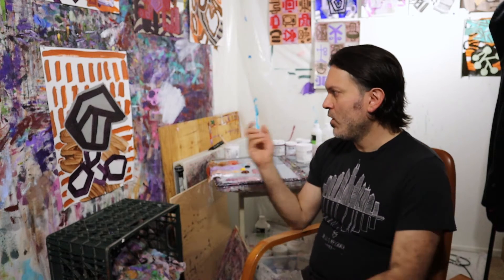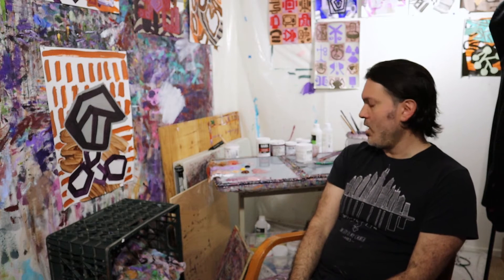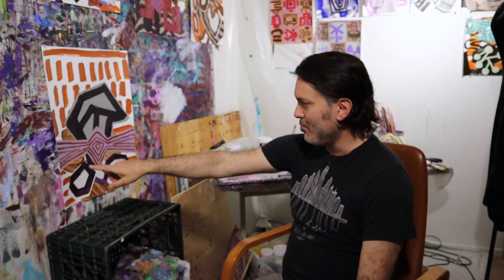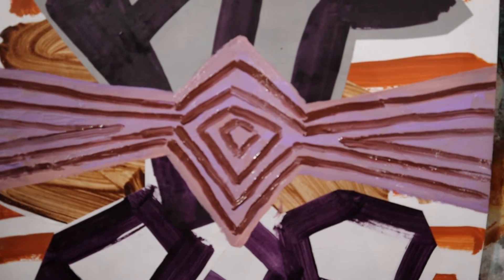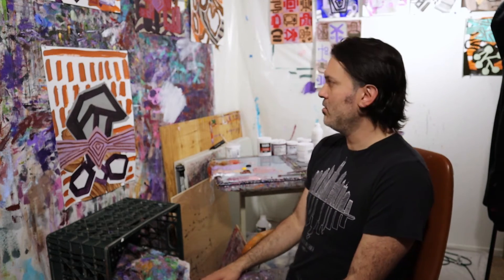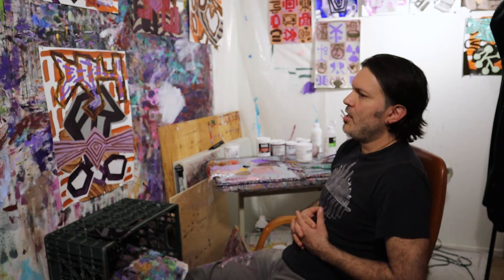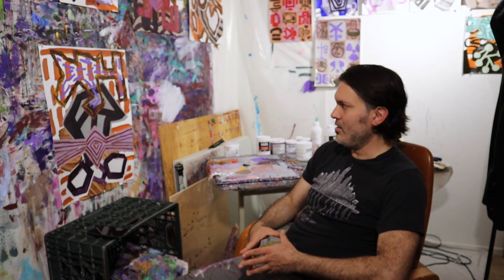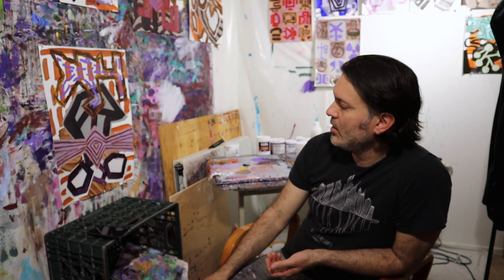Painting Log: March 28th, 2021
So I mistakenly said that it was Picasso that said a painting can never be finished. It was actually Leonardo Da Vinci that said "Art is never finished, only abandoned." Here's a link to a little more about that, and some other really good thoughts about working through being an artist.